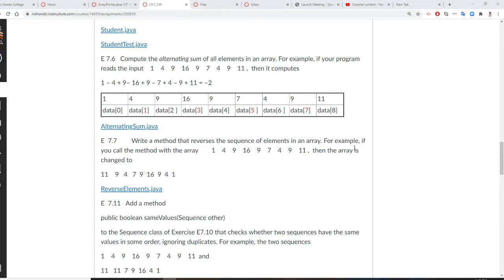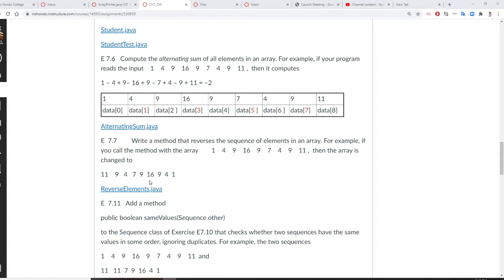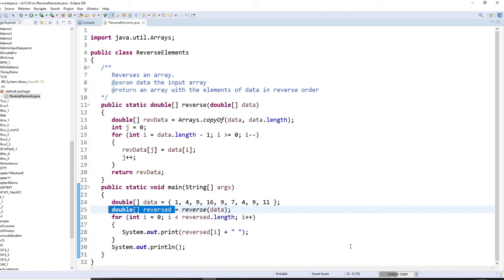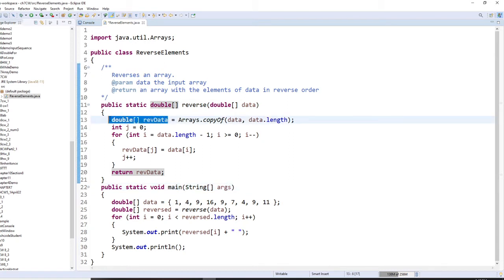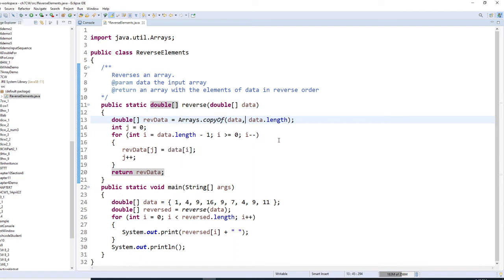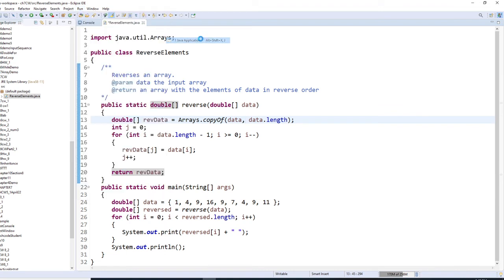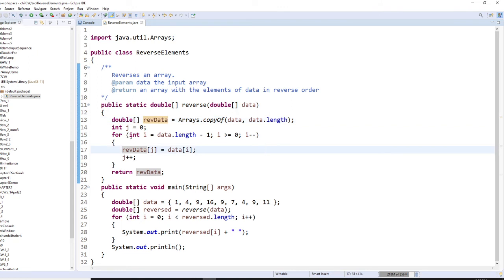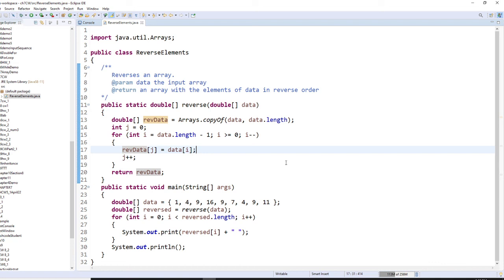Java, Write a method that reverses the sequence of elements in an array. use copy array to method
Write a method that reverses the sequence of elements in an array. For example, if you call the method with the array        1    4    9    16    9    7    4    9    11 ,  then the array is changed to

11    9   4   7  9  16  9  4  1